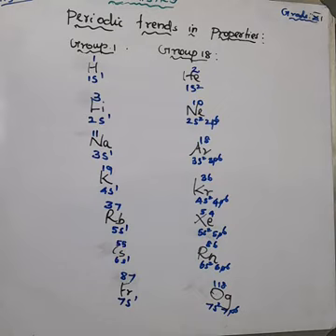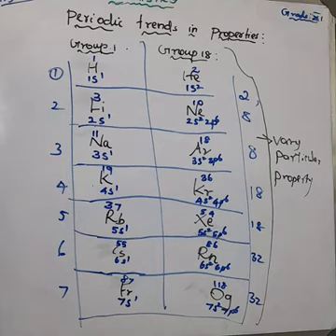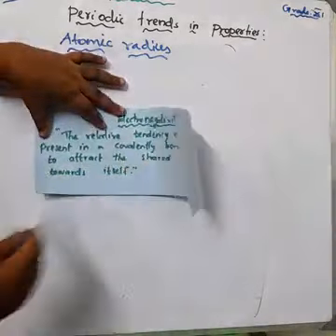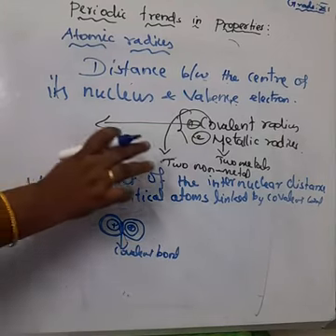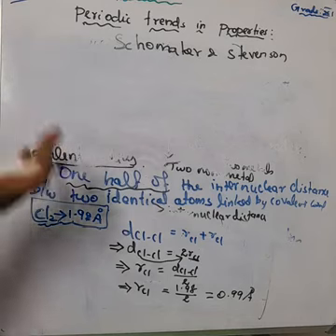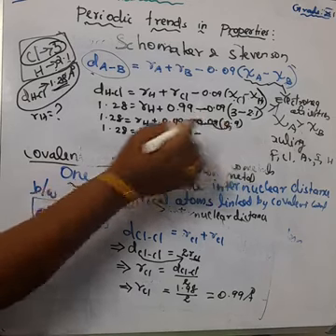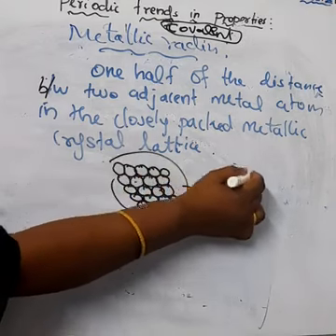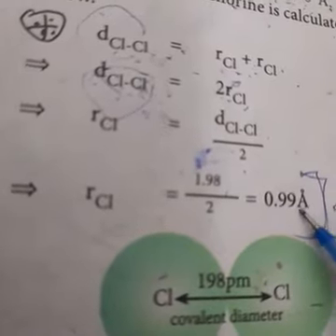Grade XI - Chemistry || Atomic Radius of an Atom || Online Class, Bethlahem Matriculation School